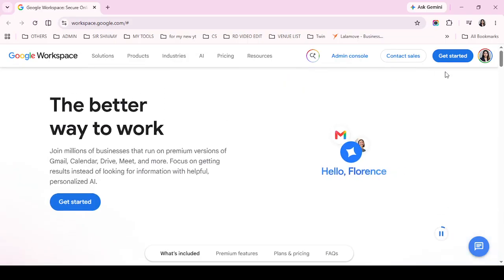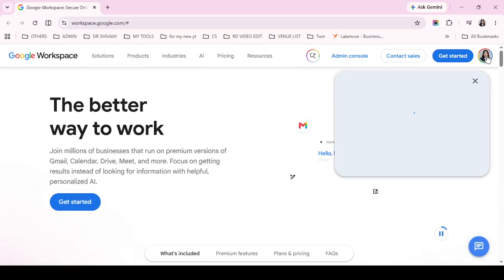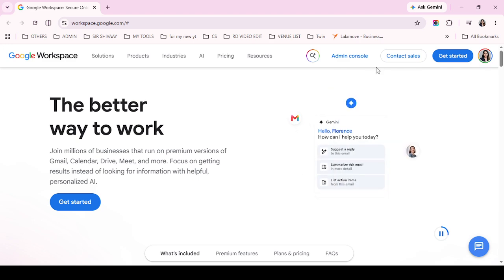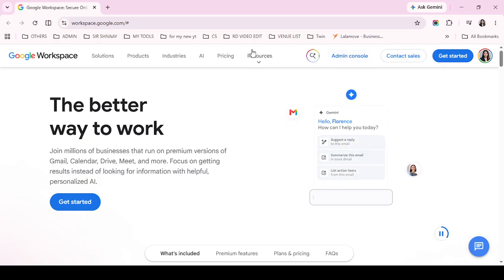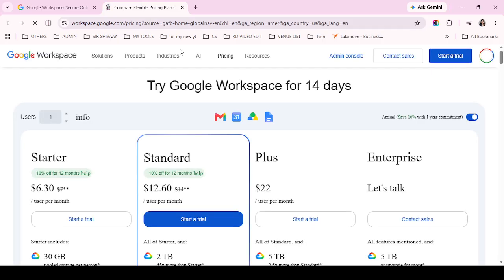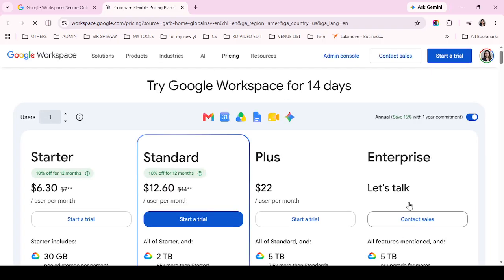How To Reactivate Suspended User Account In Google Workspace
Restore access for suspended team members! This guide walks admins through identifying the reason for suspension and unlocking suspended user accounts step-by-step in Google Workspace.